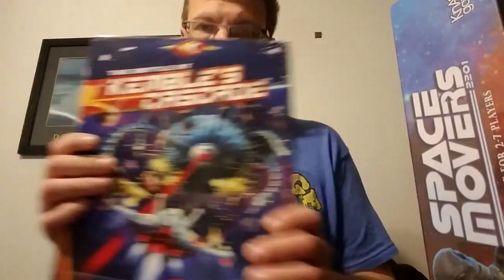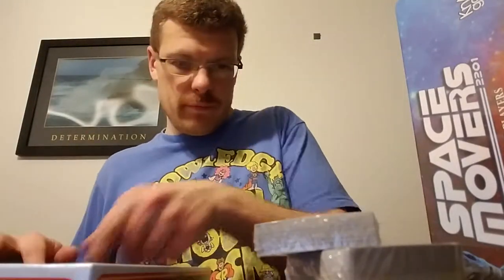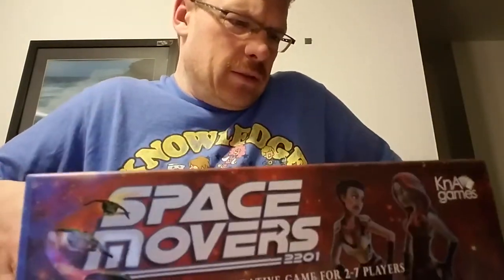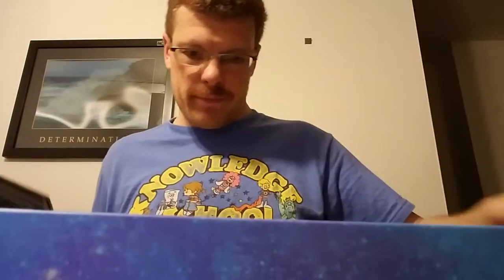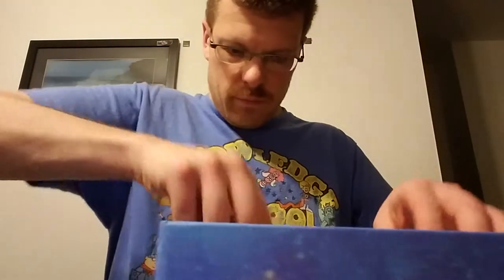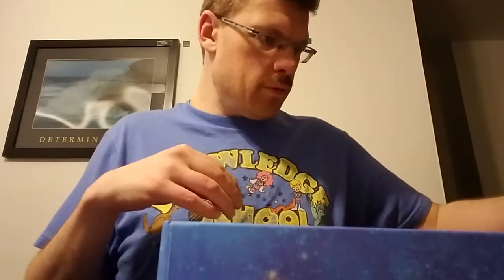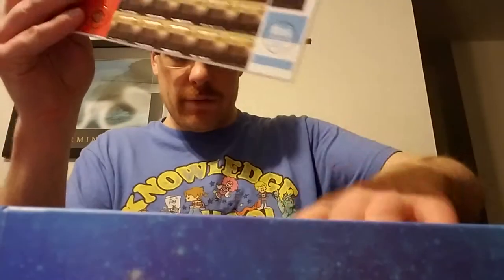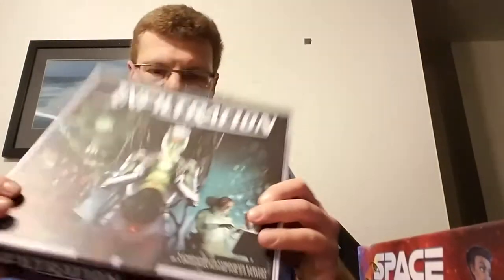GamingNight: gifts from our friend mike